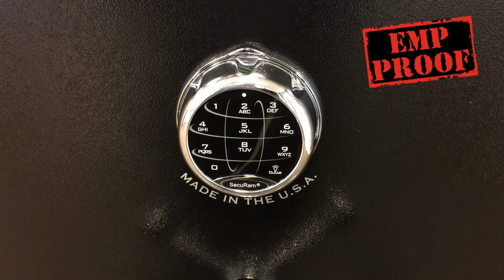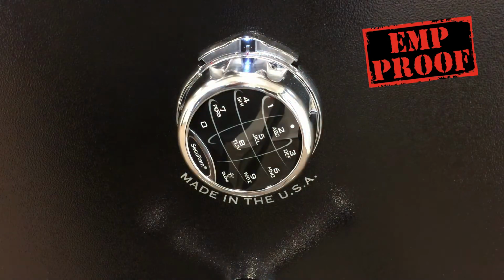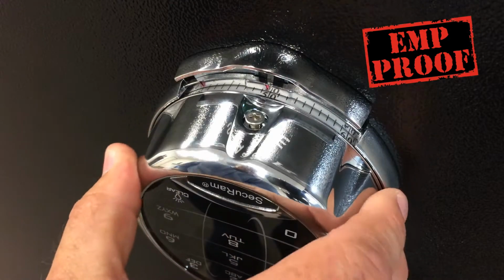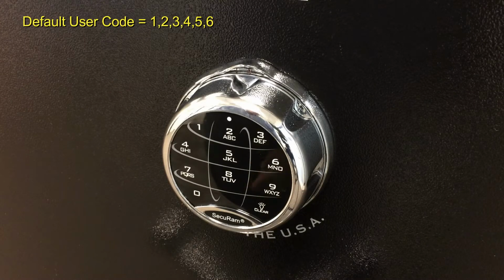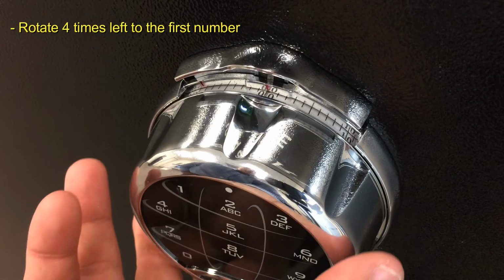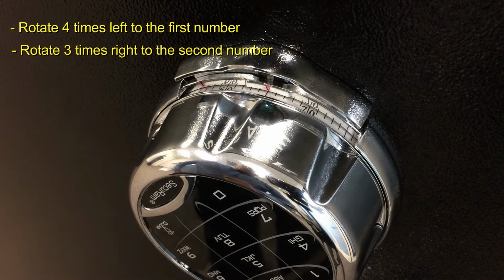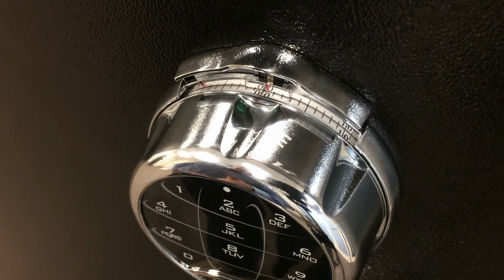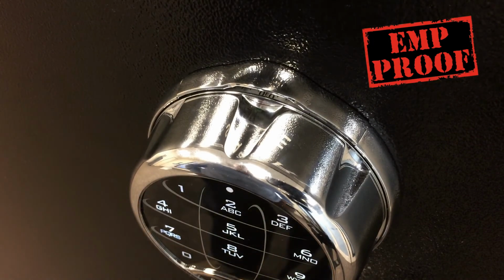Liberty Xtreme Overview